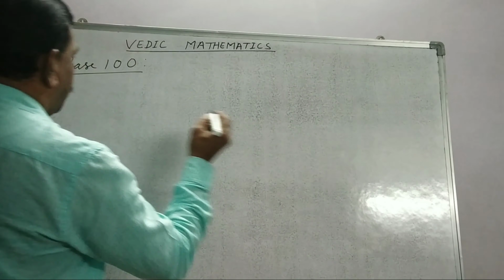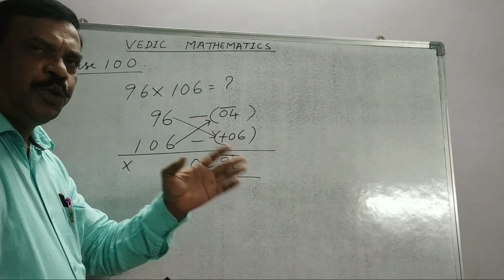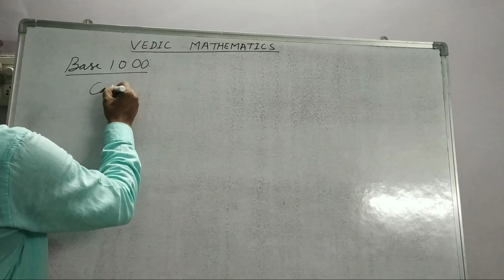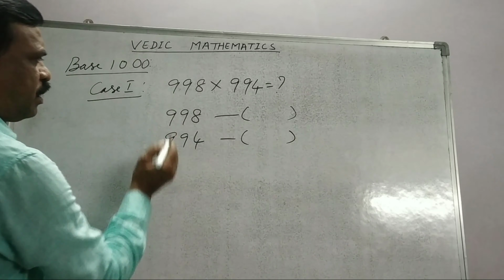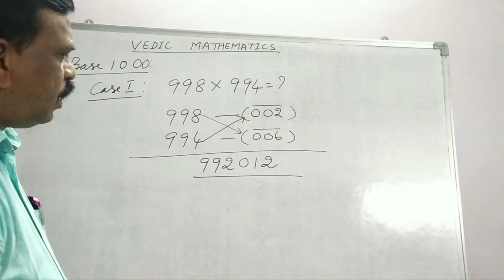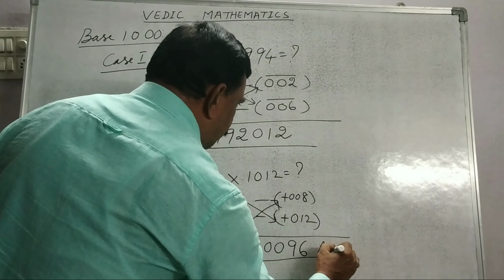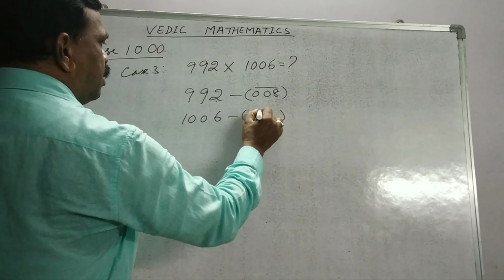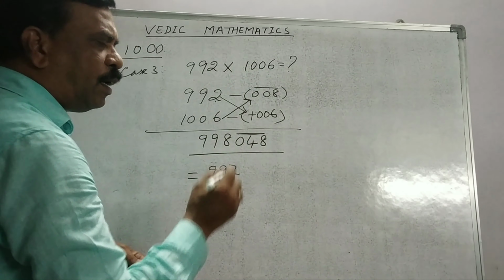VEDIC MATHEMATICS: MULTIPLICATION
Three cases of multiplication with reference to a base. Application of the sutras EKANYUNNYENA PURVENA and NIKHILAM.